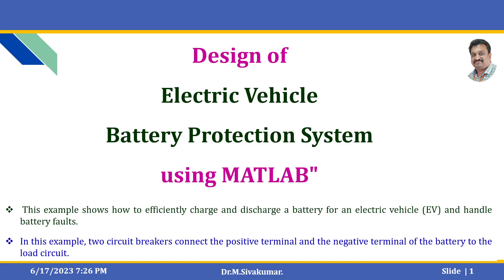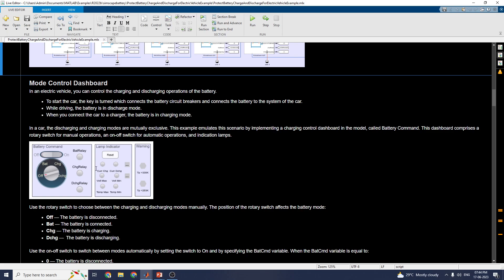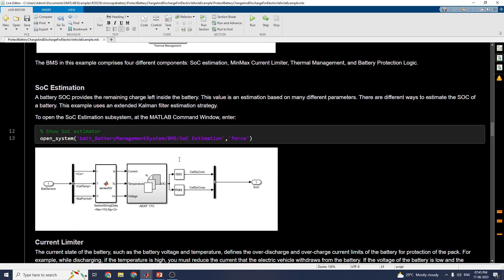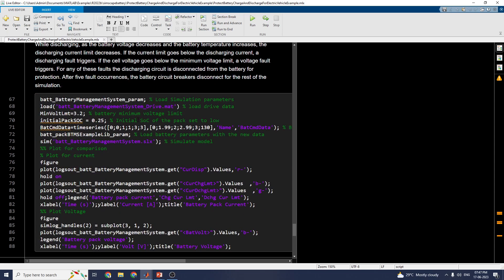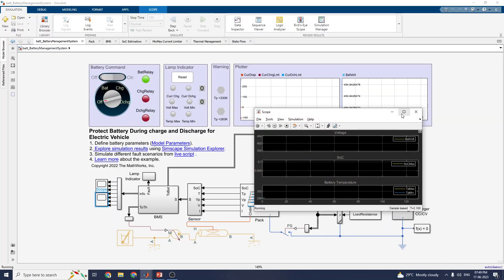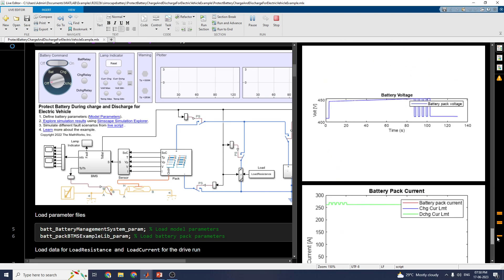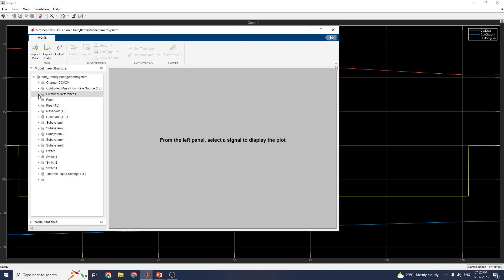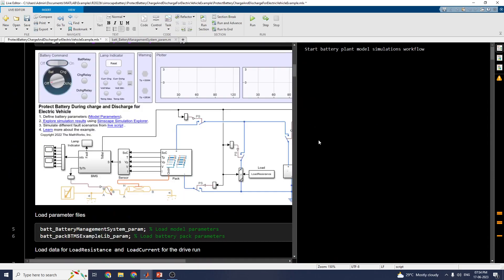Design of Electric Vehicle Battery Protection System using Matlab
This example shows how to efficiently charge and discharge a battery for an electric vehicle (EV) and handle battery faults.

In this example, two circuit breakers connect the positive terminal and the negative terminal of the battery to the load circuit. Two more circuit breakers connect or disconnect the charging or discharging circuits. A basic control strategy operates these circuit breakers to put the battery in charge or discharge mode and to disconnect the battery during fault conditions.